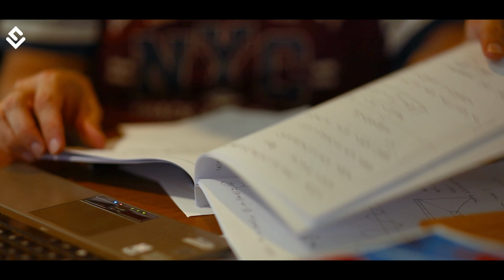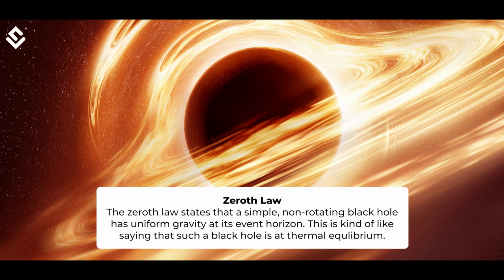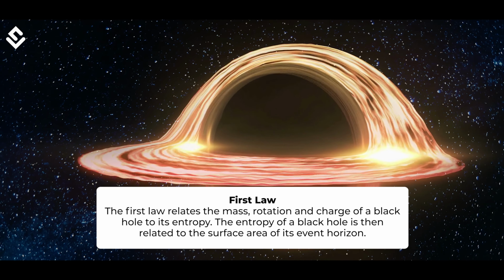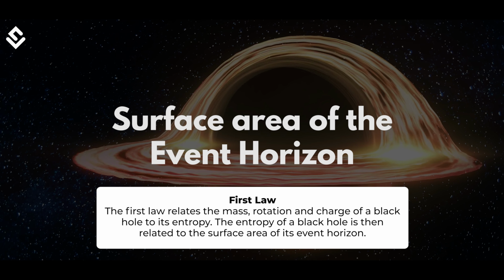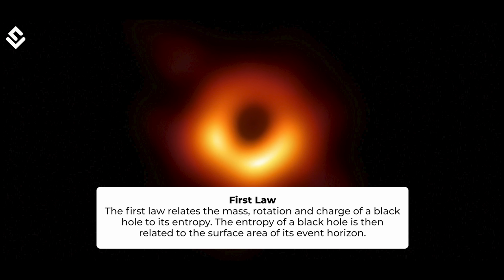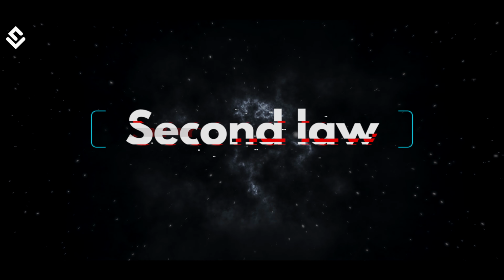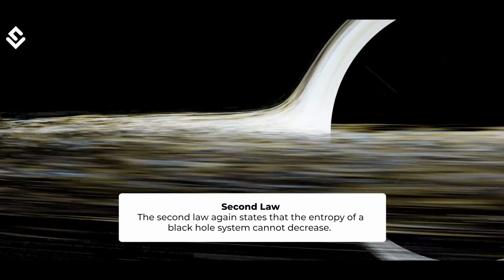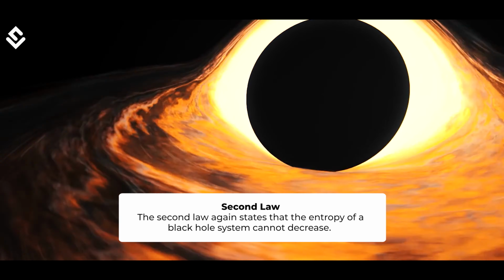Black Hole Thermodynamics: Laws That Govern Black Holes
As we all know, our current laws of physics don’t really apply to the extreme conditions of black holes. So how can we understand more about these cosmic monsters? Any object that falls into the black hole, forever continues its motion in the future timeline leading to the singularity. Whatever goes into a black hole continues to remain there or gets crushed at singularity, thus the entropy of the universe gets reduced. But according to the second law of thermodynamics, the entropy of the universe always increases. So, How is this possible? Let’s understand in this video.

00:00 Black Holes & Hair
01:48 Stephen Hawking & Roger Penrose
02:52 Father of Black Hole Thermodynamics
04:41 Zeroth Law of BH Thermodynamics
05:03 First Law of BH Thermodynamics
05:21 Second Law of BH Thermodynamics
05:40 Third Law of BH Thermodynamics
05:58 Mysterious Quantum Pressure